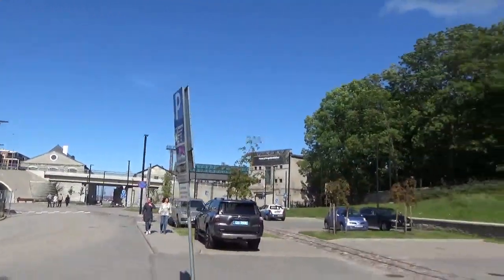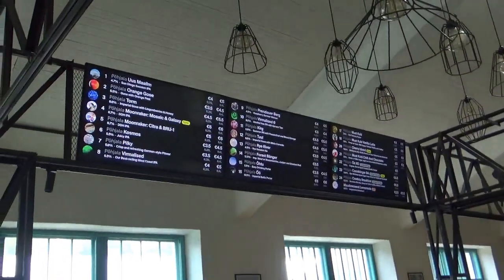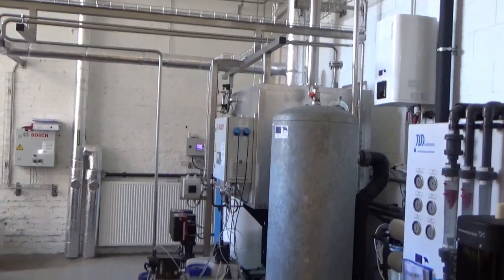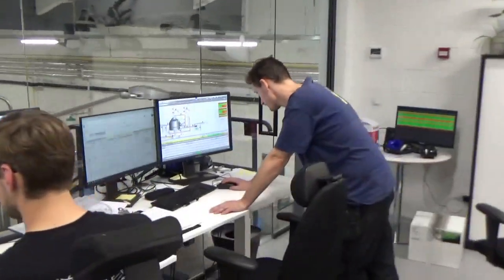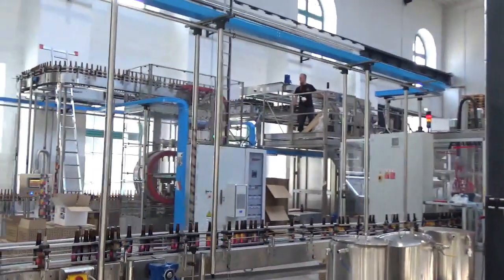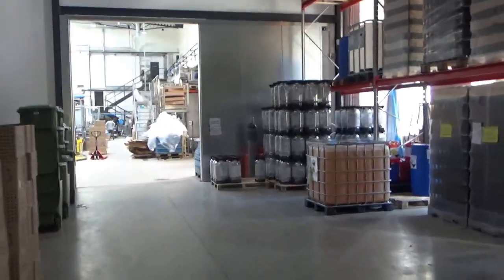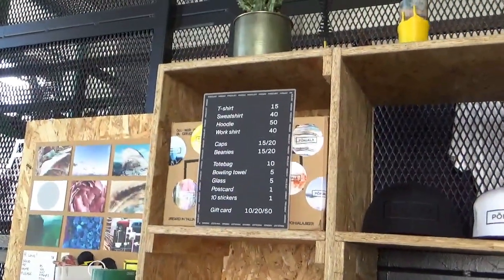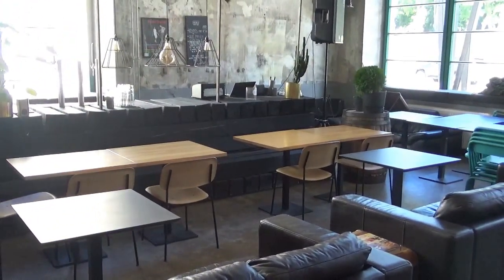Meet the Brewery #2: Põhjala Pruulikoda - Tallinn (Estonia)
A visit to Põhjala Pruulikoda in Tallinn, Estonia and an interview with CEO En Paarel and Head Brewer Chris Pilkington.